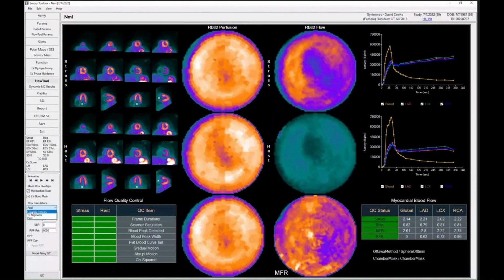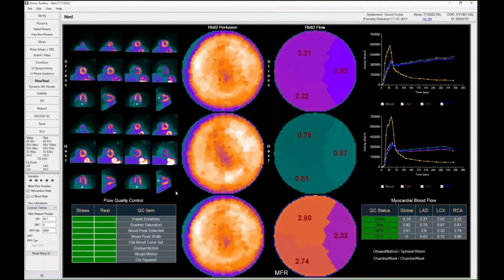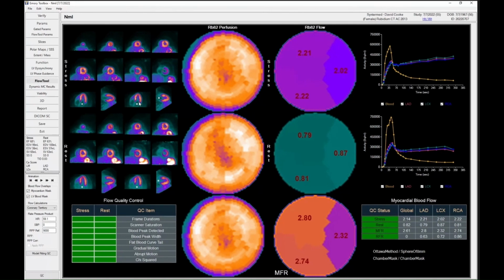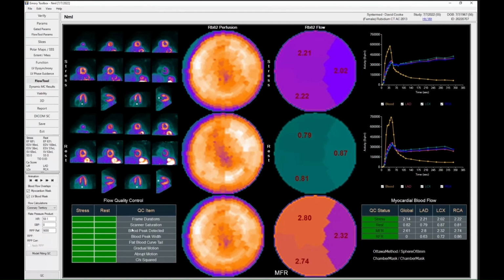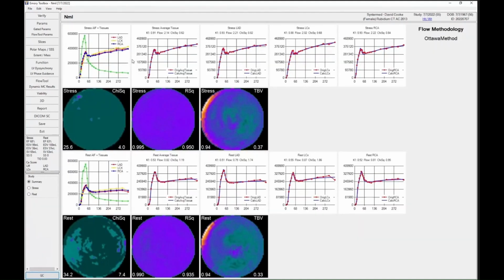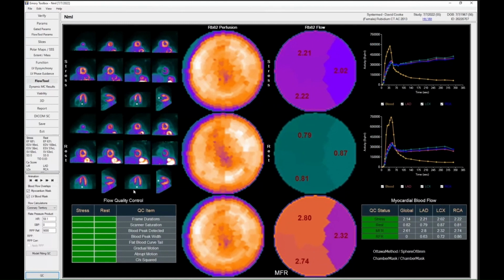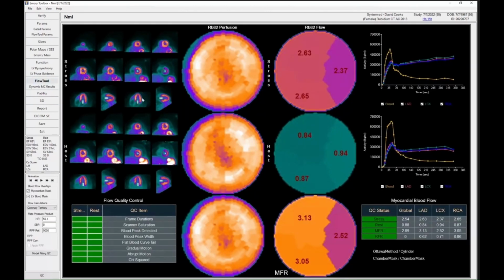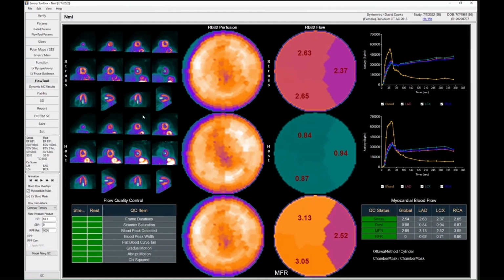ECTb PET Flow Calculations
Demo of Emory Cardiac Toolbox - PET Flow Calculations